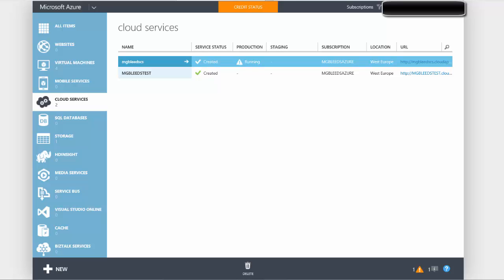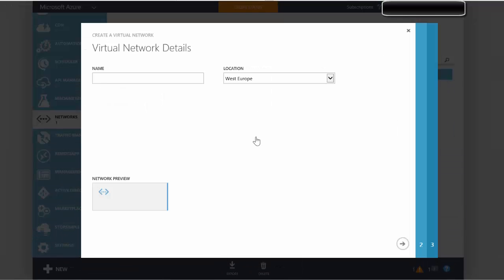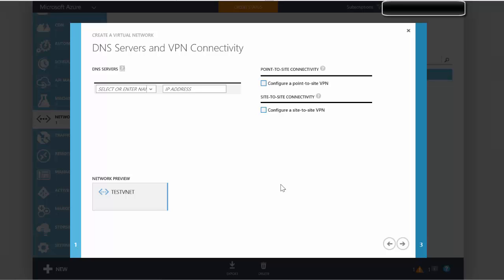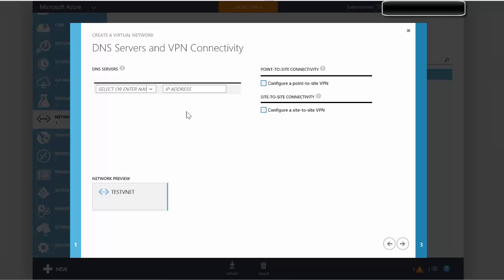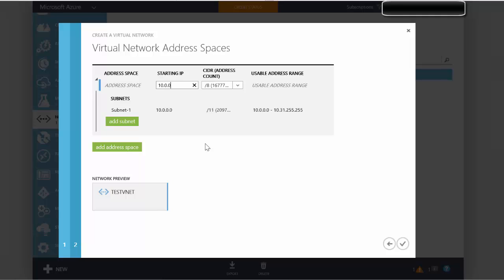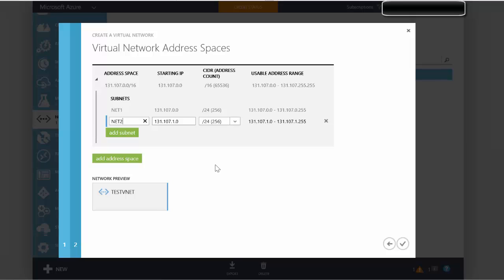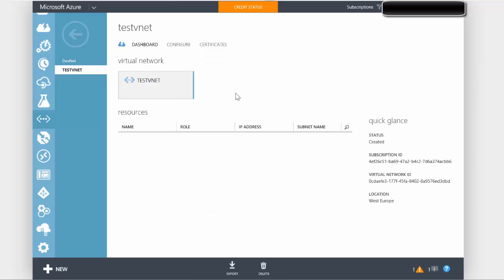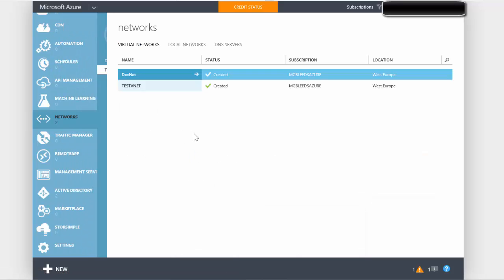Microsoft Azure Vnet Basics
This Video covers the basics of VNET creation in Microsoft Azure.